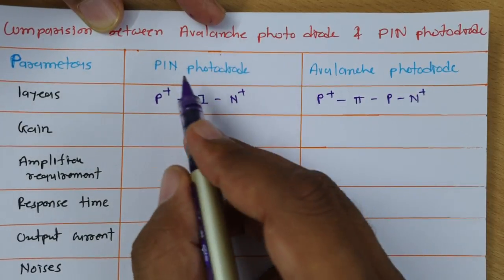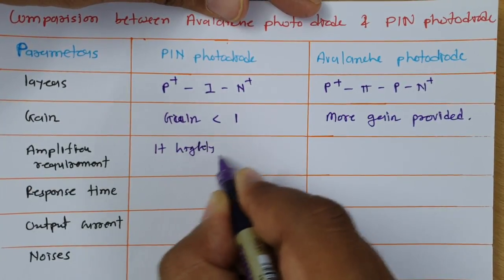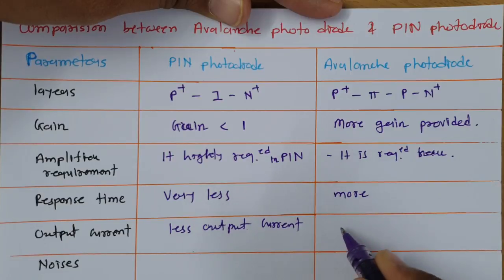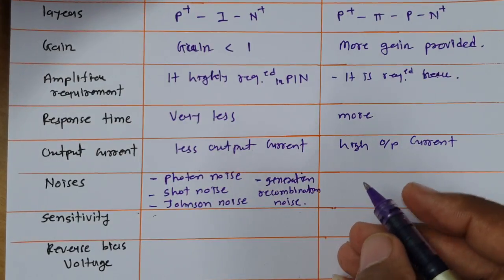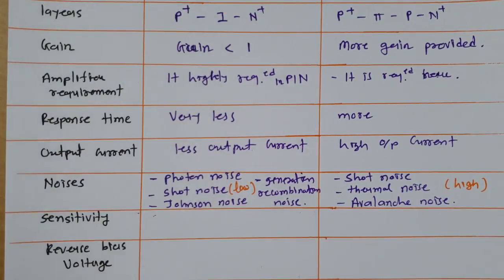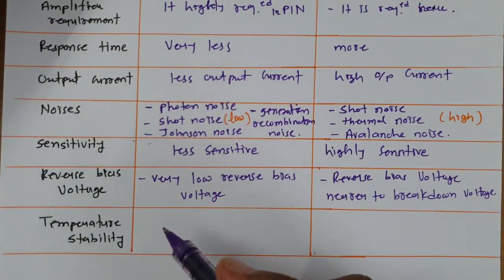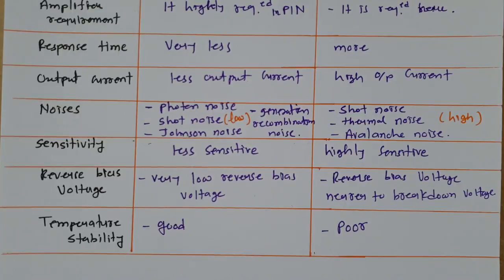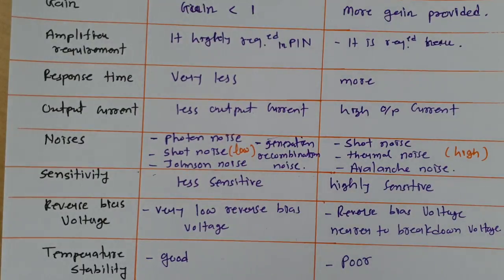Comparison of PIN Photo Diode & Avalanche Photo Diode in Optical Communication by Engineering Funda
Comparison of PIN Photo Diode and Avalanche Photo Diode is covered with the following outlines.

0. Photo Diode
1. Avalanche Photo Diode
2. PIN Photodiode
3. Comparison of PIN Photo Diode and Avalanche Photo Diode

Following parameters of the Avalanche Photo Diode and PIN photodiode is covered:
1. Layers of APD and PIN diode
2. Gain of APD and PIN diode
3. Amplification requirement of APD and PIN diode
4. Response time of APD and PIN diode
5. Output Current of APD and PIN diode
6. Noises in APD and PIN diode
7. Sensitivity of APD and PIN diode
8. Reverse Bias voltage of APD and PIN diode
9. Temperature Stability of APD and PIN diode